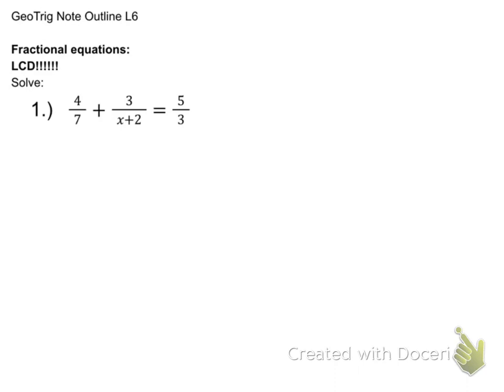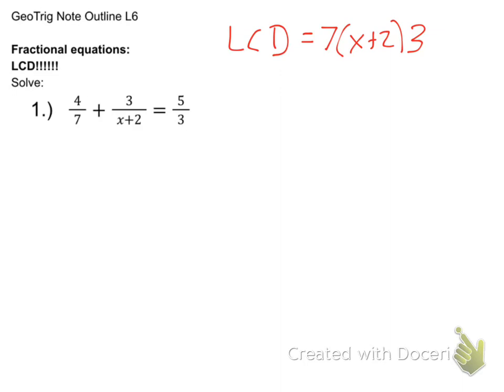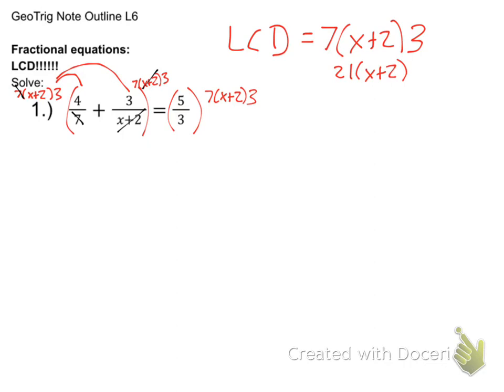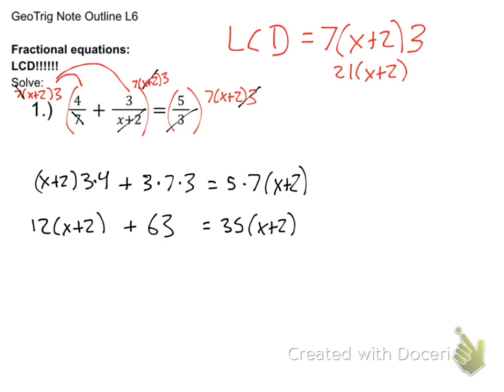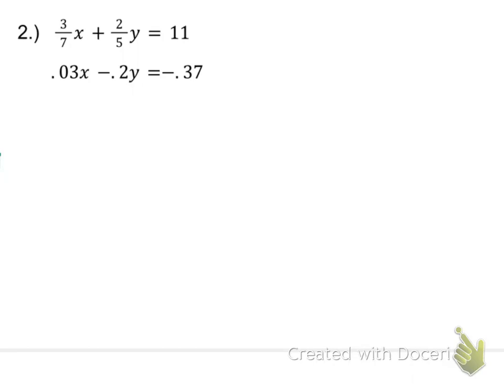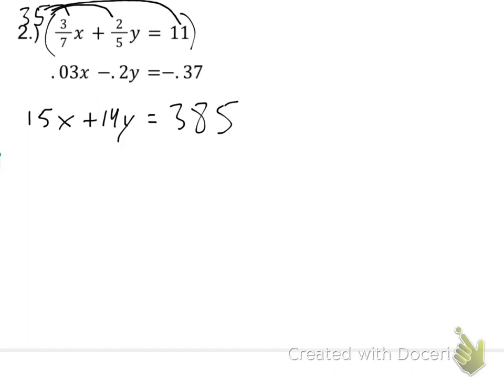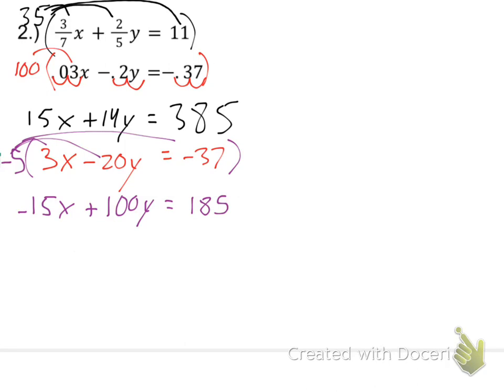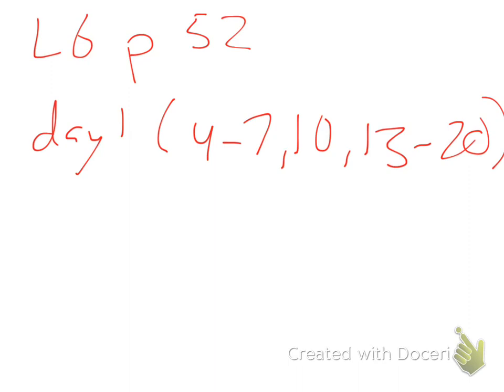geotrig L6 day 1